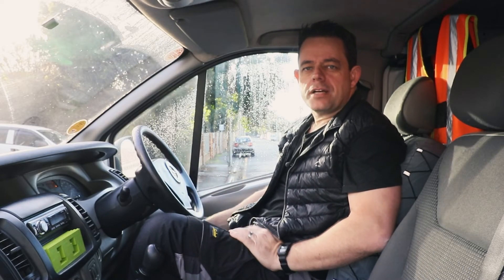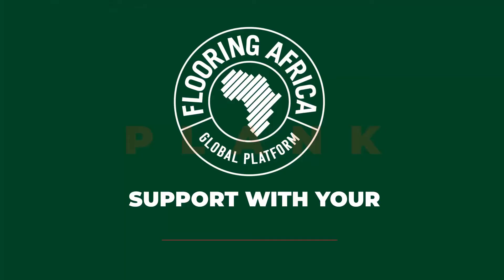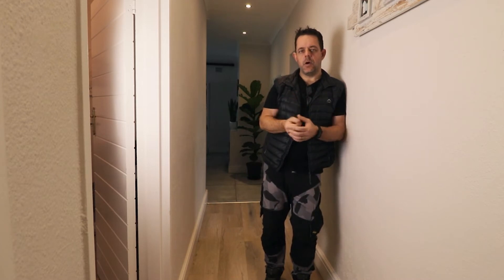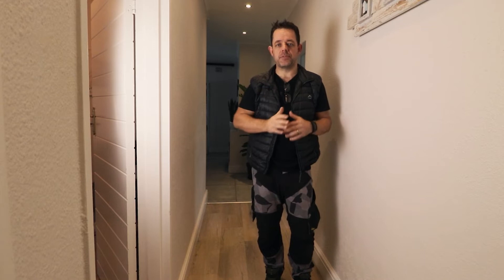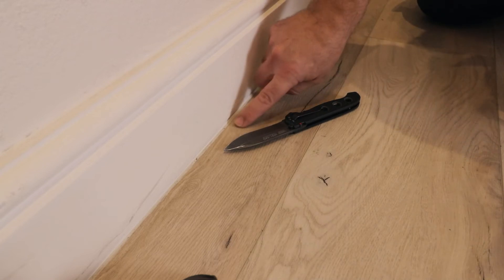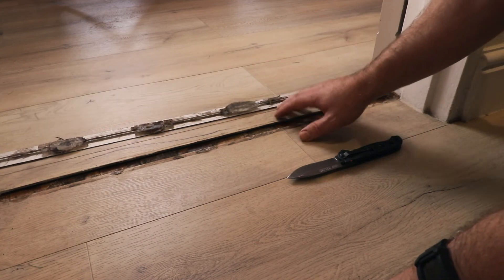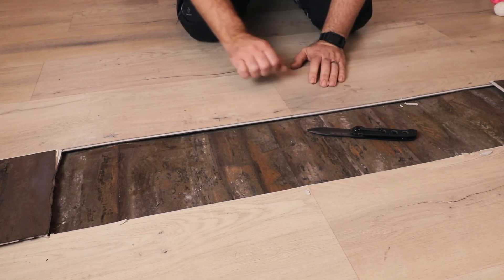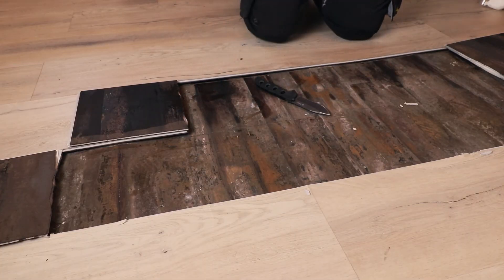Flooring Case Files #3 | SPC Flooring Failed Over Timber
In this case file, Barry Doveston visits a site where SPC has been installed over a suspended timber floor. And the result is disastrous! While this type of installation is possible, care MUST be taken to protect the micro-climate beneath the floor that will prevent rotting wooden floors and substructures.

The Building Centre
7 Platinum Drive, Northgate Estate
Ysterplaat, Cape Town
South Africa